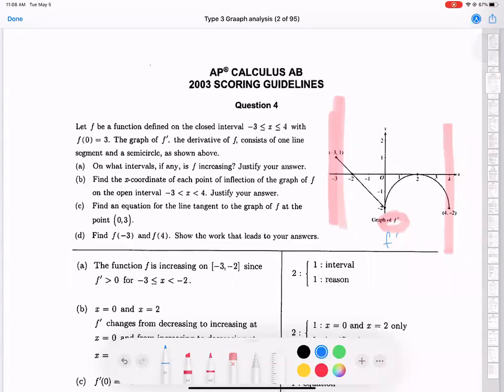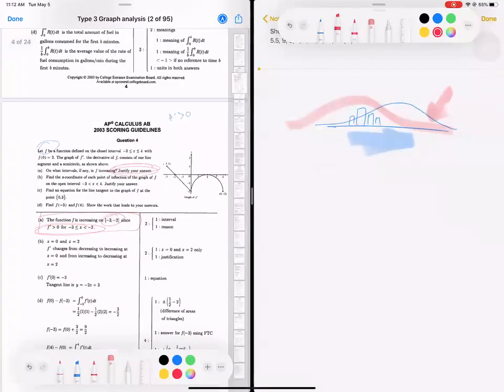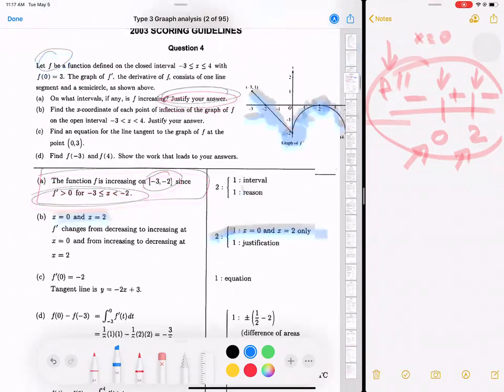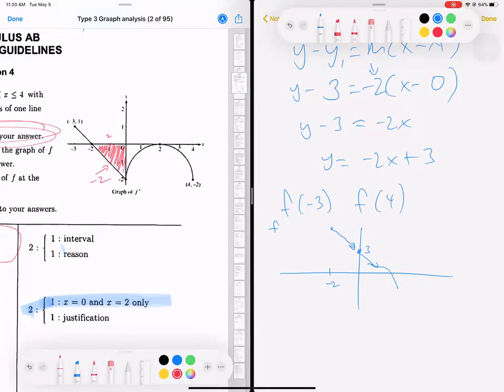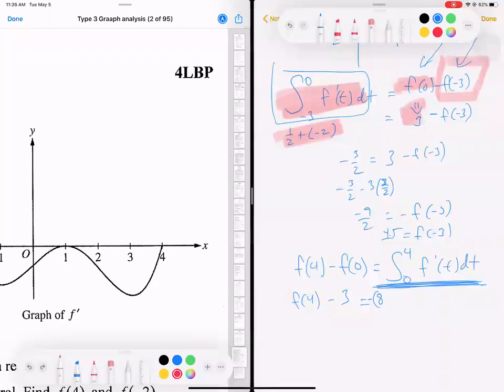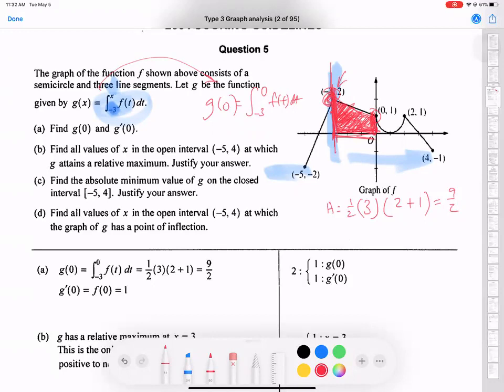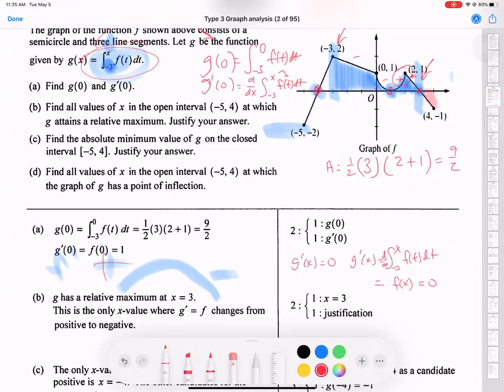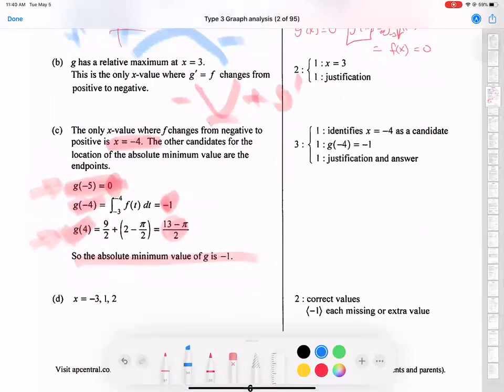Calculus AP FRQ Graph Analysis Yagi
Zoomed 5-5-2020